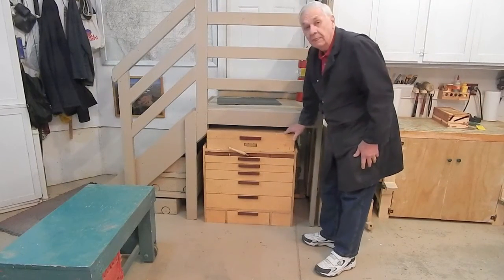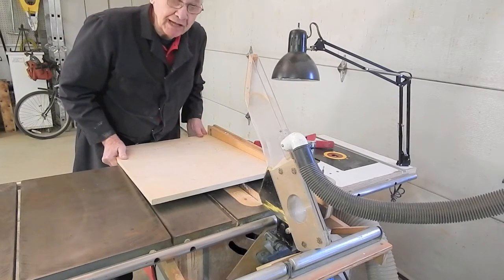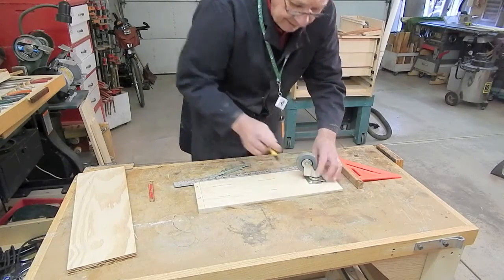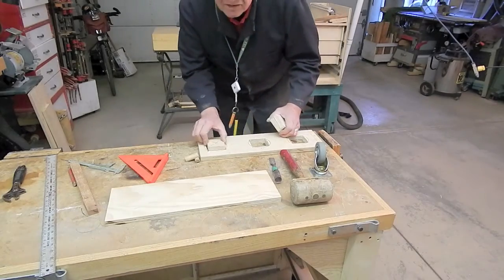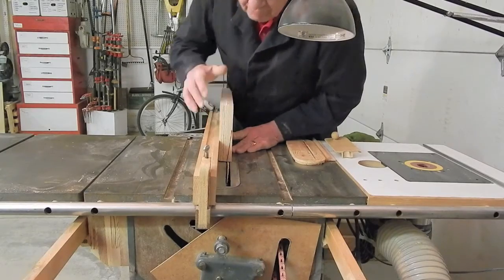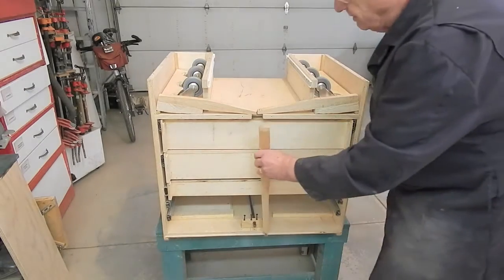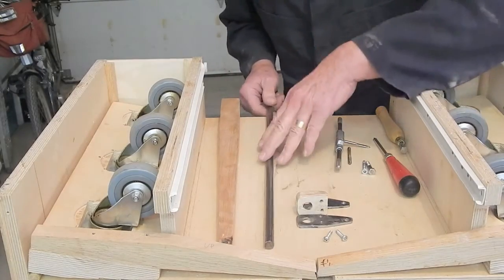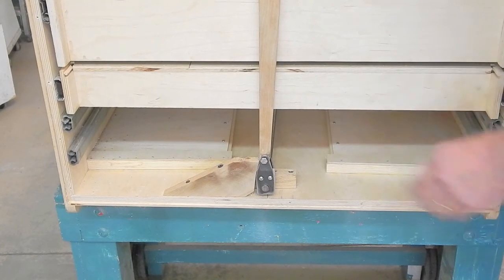Retracting Casters No.6 Tool Chest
This video describes construction of the caster extension and retraction system under my mechanic's tool chest. It is intended to be available to those who have purchased plans for this caster system.